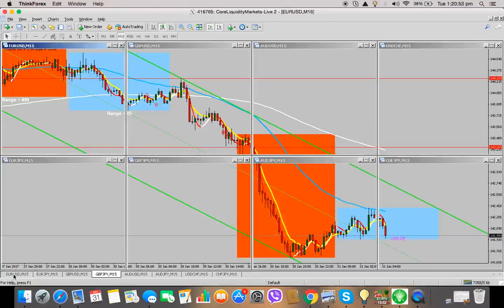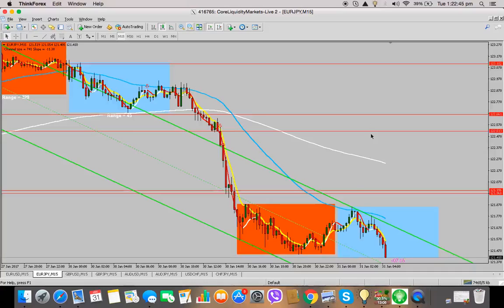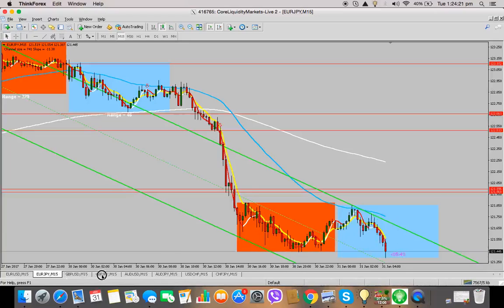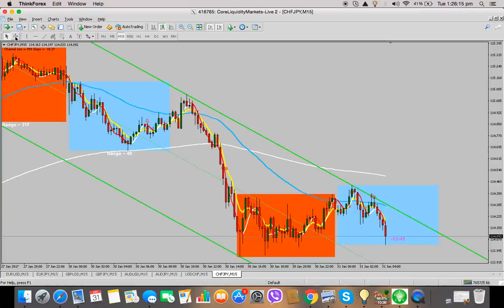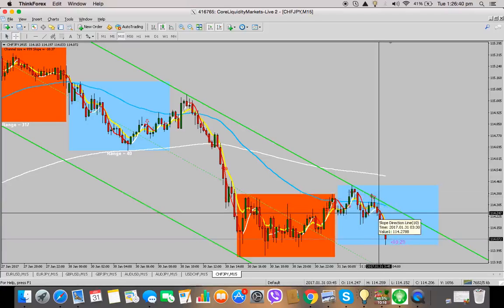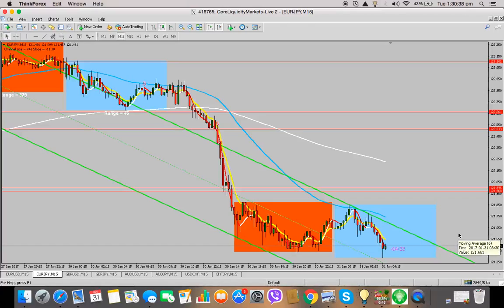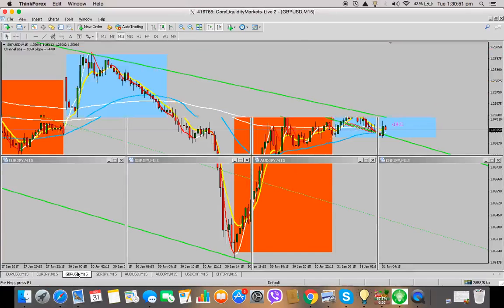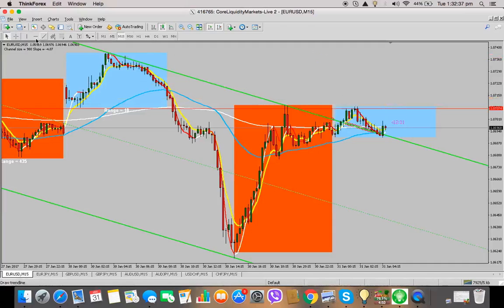Simple Forex Strategy Market Analysis 31 Jan 2017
In this short video, I analyse market movement in-line with the 'Simple Forex' Strategy predictions. I show you what to look for, where to enter, and when to possibly exit.